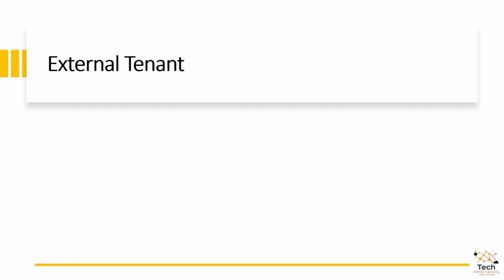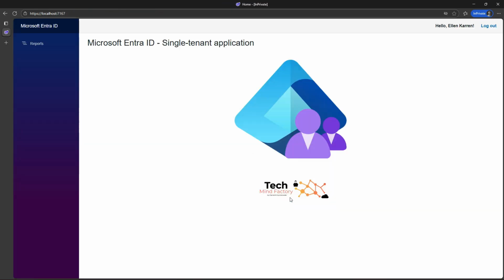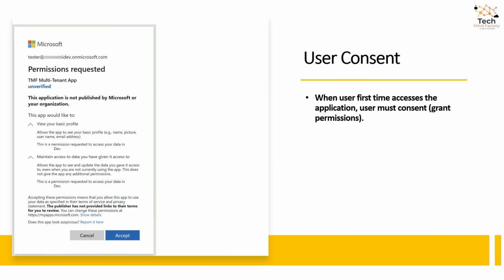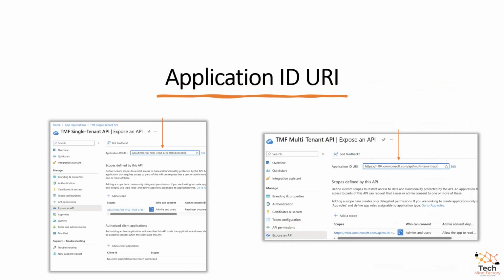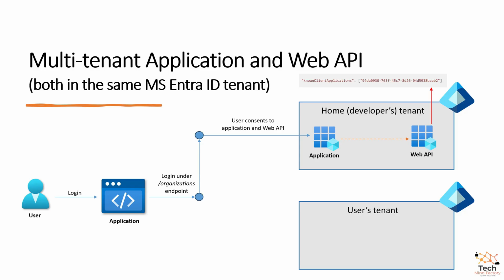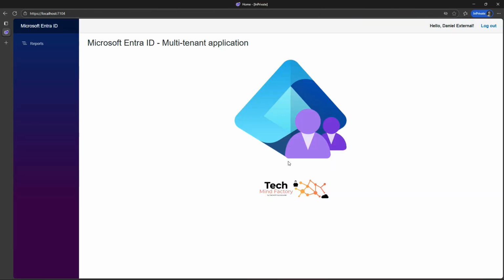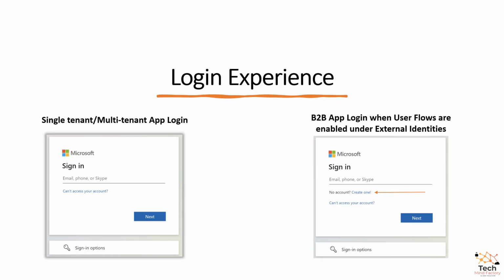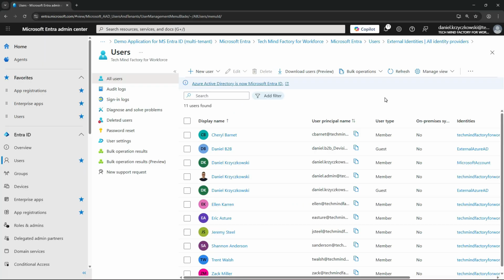B2C, B2B & multi-tenant applications with Microsoft Entra ID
This comprehensive video explores the concepts of B2C, B2B, single-tenant, and multi-tenant applications using Microsoft Entra ID (formerly Azure AD). The video discusses how these models differ, how tenants work in Entra ID, and how applications can be designed to support different identity and access scenarios.
Topics include:

- Understanding tenants in Microsoft Entra ID
- The difference between single-tenant and multi-tenant applications
- B2C (Business-to-Consumer) and B2B (Business-to-Business) identity models
- How authentication and access control work across tenants
- Practical examples and implementation scenarios

00:00 Introduction
00:48 Tenant concept explanation
01:48 Who can access an application (b2b, b2c, single-tenant and multi-tenant)
02:40 Two primary tenants configurations (Workforce and External tenant)
10:30 B2C applications
19:00 Single and multi-tenant applications
31:26 Practical demo: Multi-tenant application
36:54 App Registration vs Service Principal
44:28 Consent management
1:01:38 API permissions and access concepts
1:12:39 Practical demo: Single-tenant application and Web API
1:21:14 Multi-tenant applications and Web APIs
1:51:00 B2B feature in Microsoft Entra ID
2:04:52 Differences in ID and Access Tokens
2:10:05 Practical demo: B2B access to an application
2:22:56 Summary